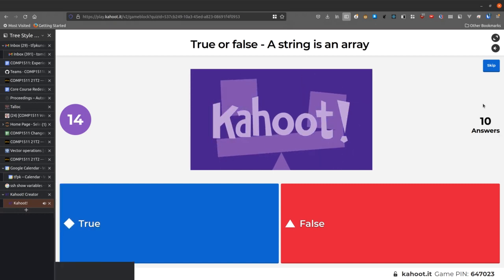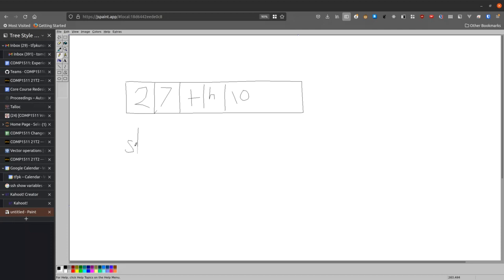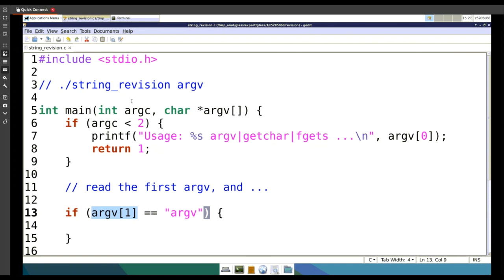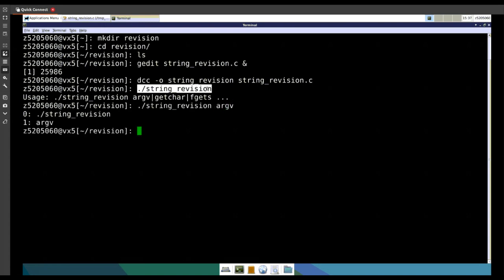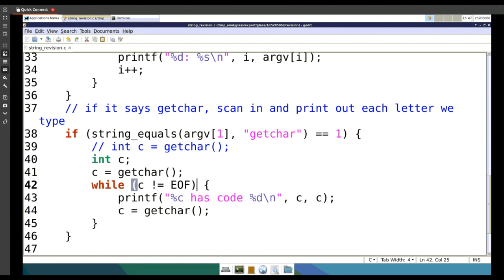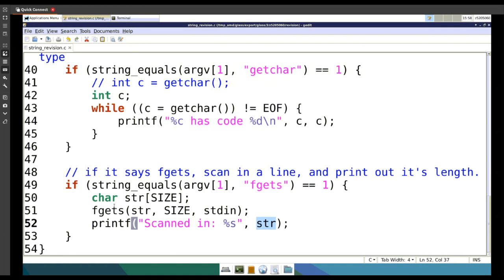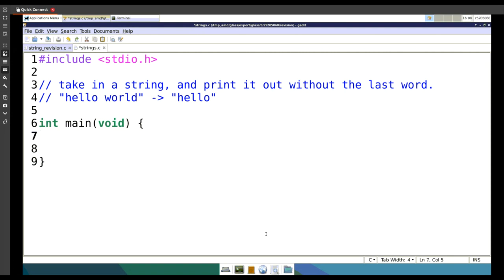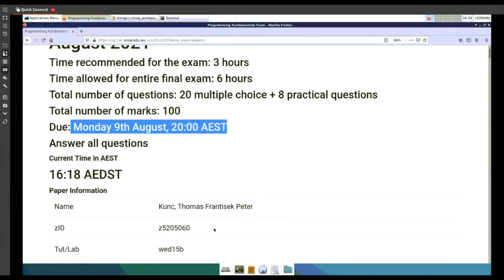Revision Session 2, COMP1511 - Programming Fundamentals 21 Term 2